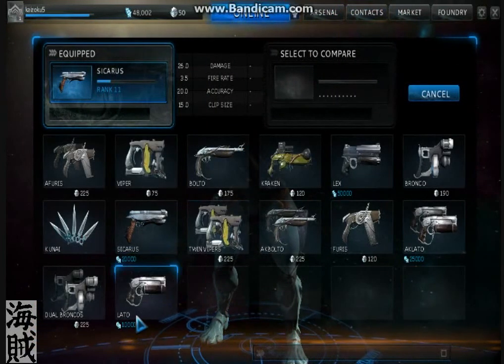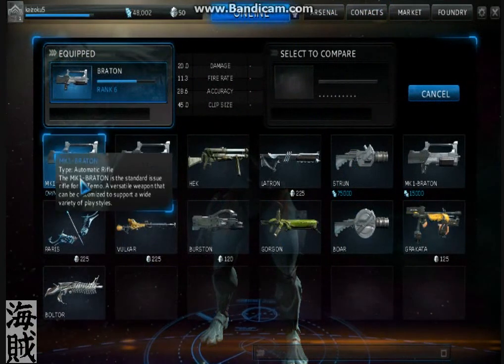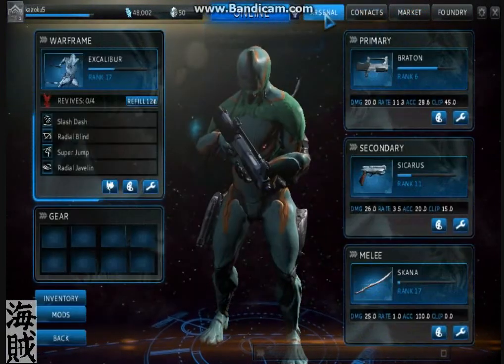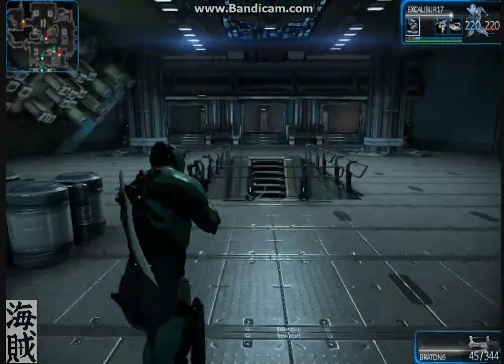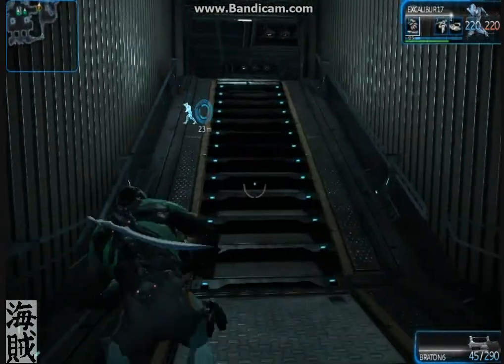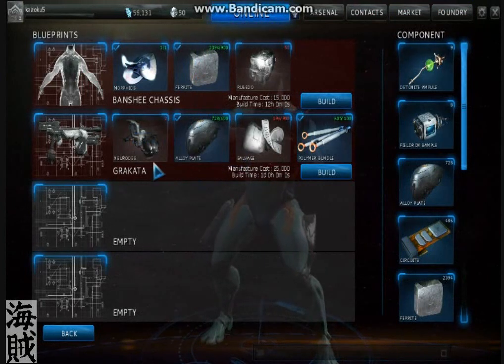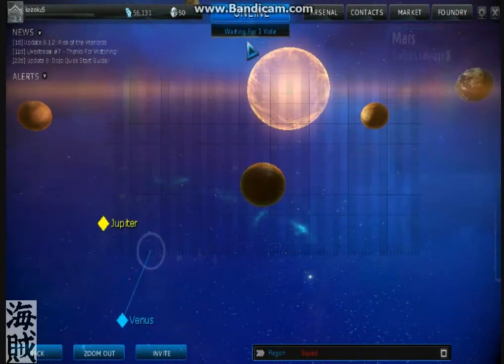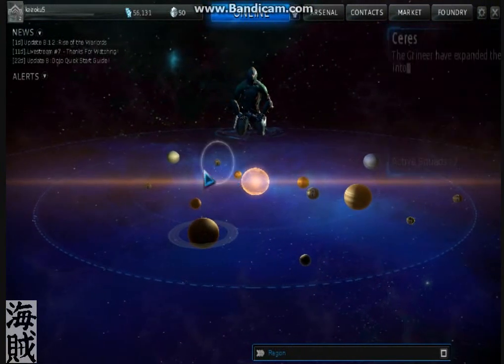WARFRAME : Mastery level increase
here it is the next installment at my look at warframe i successfully level up but to my surprise i still cant buy most of the guns so it looks like theres gonna be alot of farming involved to get the right componets for my blueprints